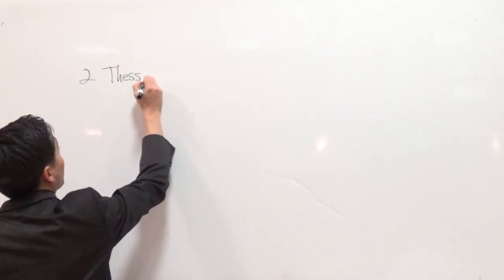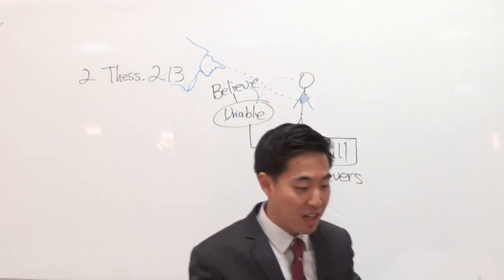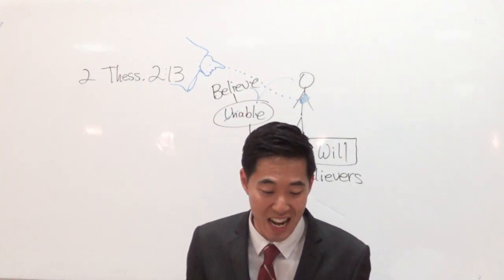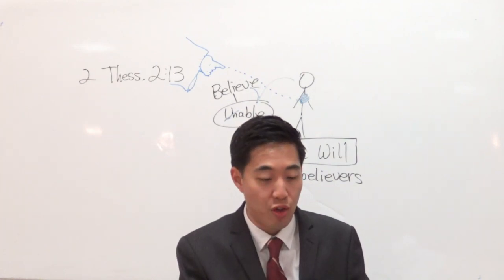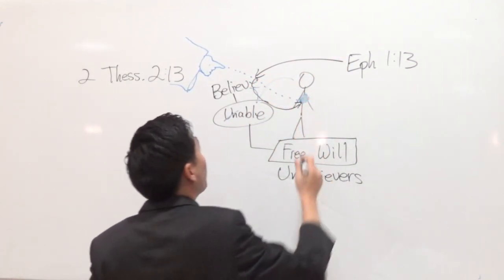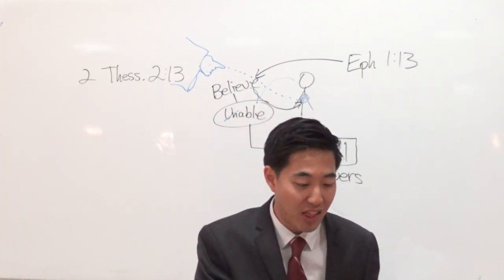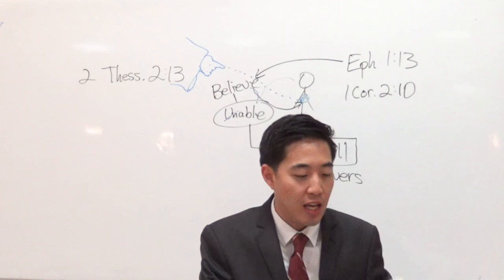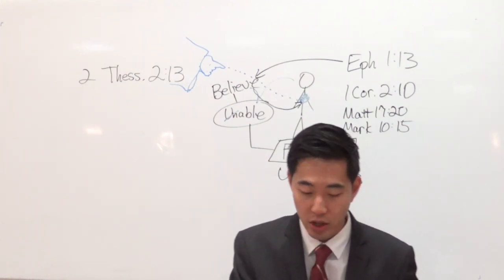Most Embarrassing Calvinists Ever! Cowardly Trolls (And They'll Maybe Troll This Video Too)